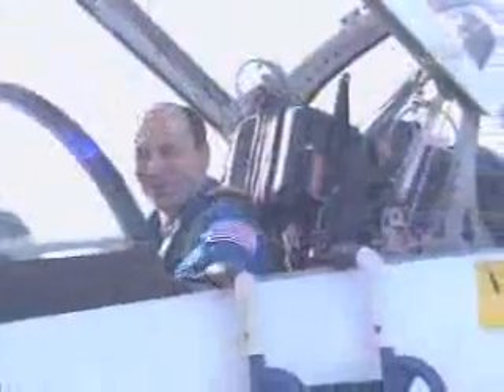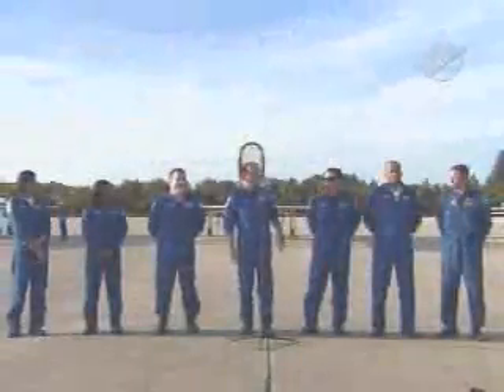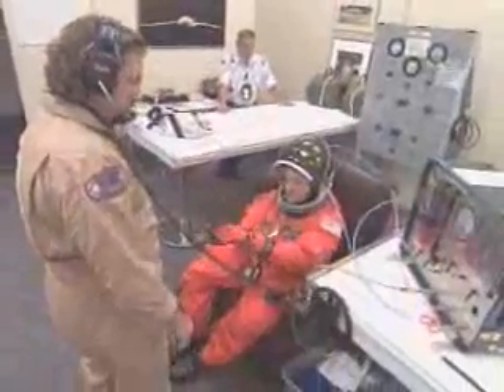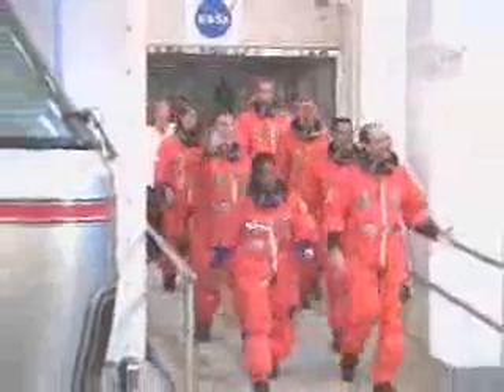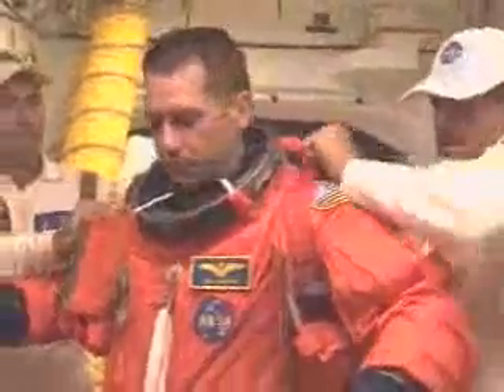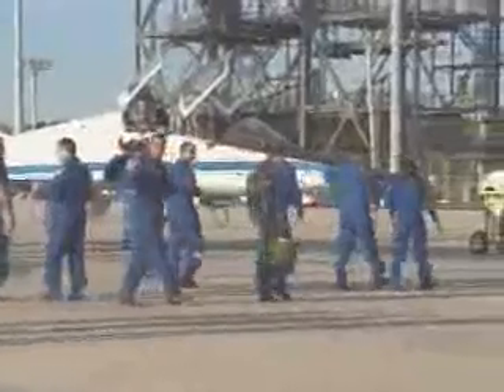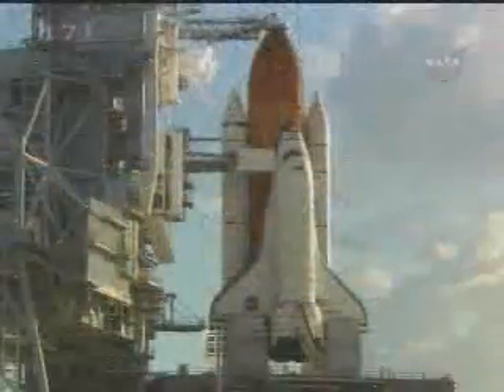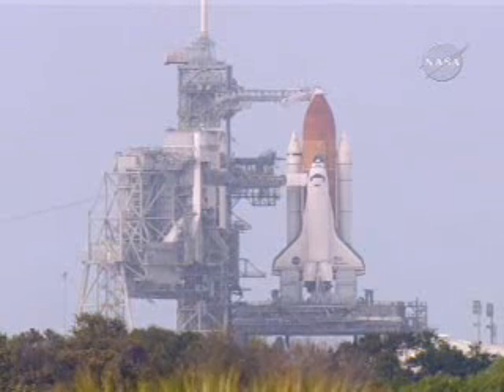Misión Discovery STS-116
Preparación y ensayos para el despegue del la misión del Discovery STS-116, como objetivo de seguir la construccion de la ISS